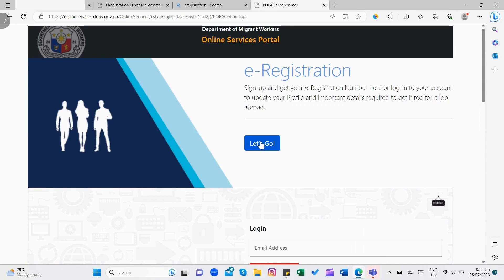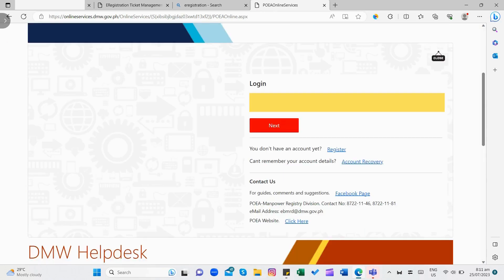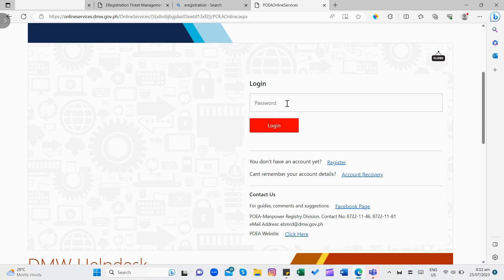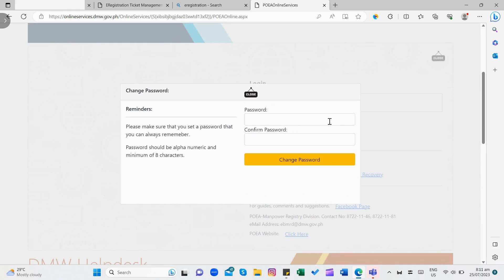FORGOT EREG EMAIL ADDRESS AND PASSWORD | HOW TO RECOVER EREGISTRATION ACCOUNT 2023?